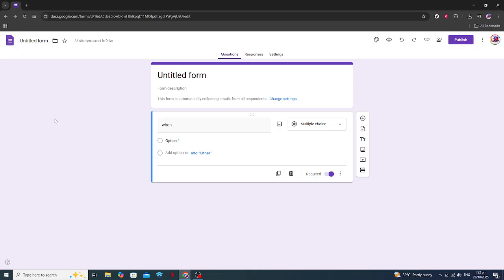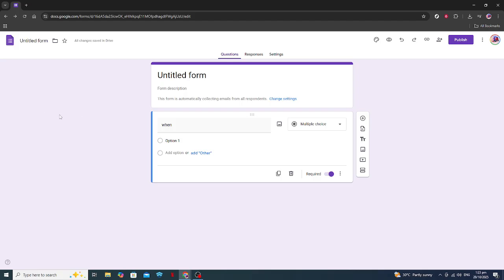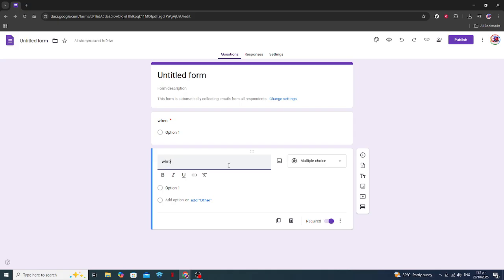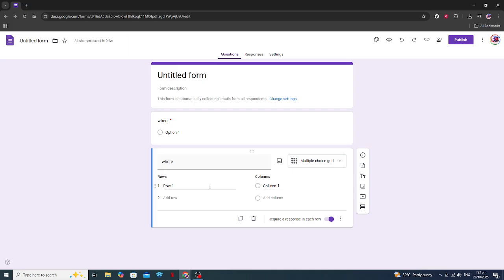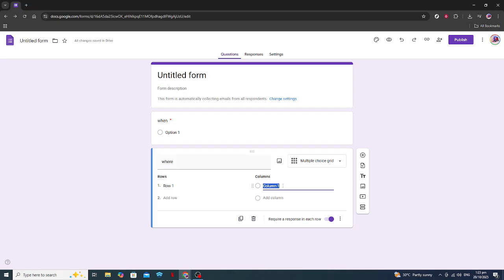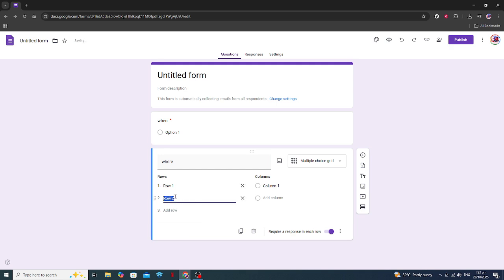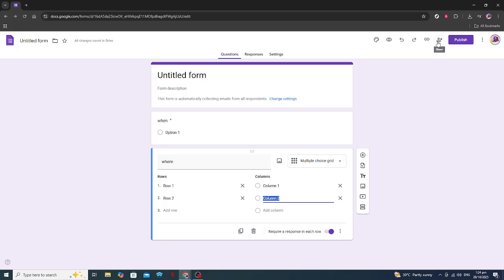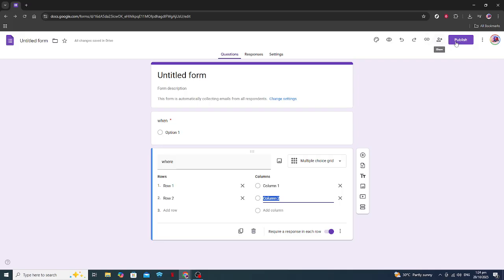How To Create Multiple Choice Grid Question Form using Google Forms [2025 Guide]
In today's video we cover: google forms, multiple choice grid, create forms, online surveys, google forms tutorial, form creation, question types, survey design, educational tools, quiz maker, google forms tips, interactive forms, data collection, form templates, survey questions, user feedback, google forms guide, online assessment, quiz design